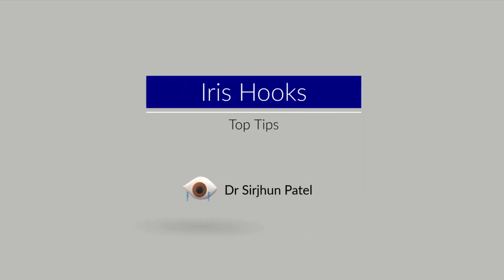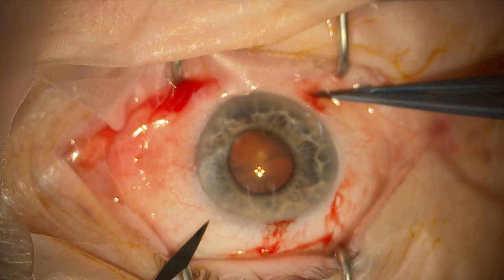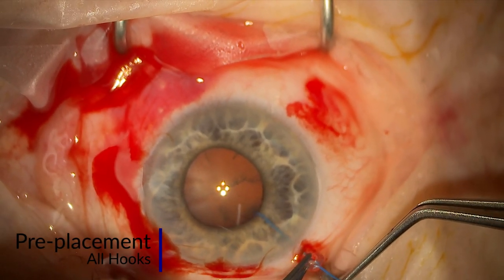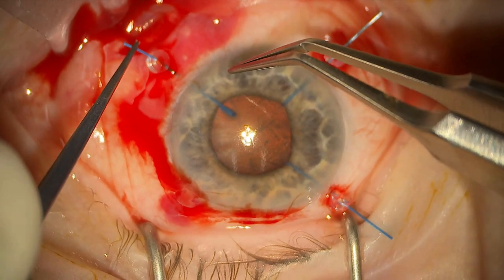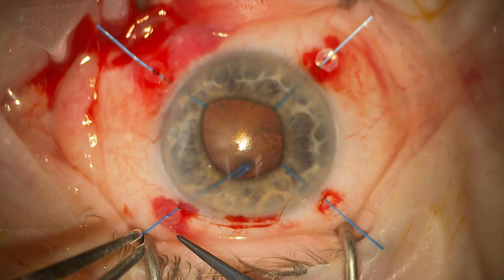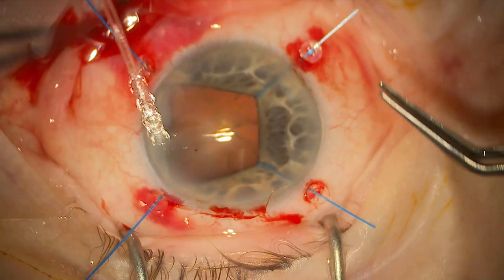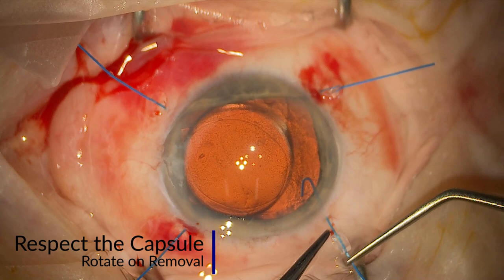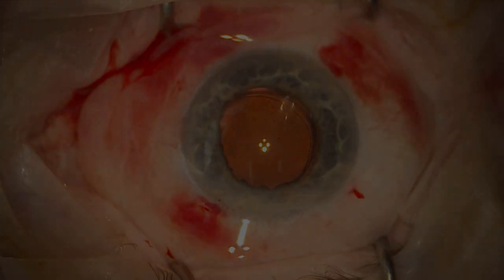IRIS HOOKS - Top Tips in Cataract Surgery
If you are struggling with a small pupil that just won't dilate during cataract surgery. Iris Hooks are one option.

They can be quite tricky to use at first - so here are my top tips to help you!
Note there are many ways of using iris hooks - this is the way I found works best for me.

00:00 Intro
00:09 Planning Location
00:25 Incisions
01:15 Handling and Insertion
01:30 Pre-placement
03:20 Use of Viscoelastic
03:50 Tightening
04:35 Cataract Surgery
04:55 Removal